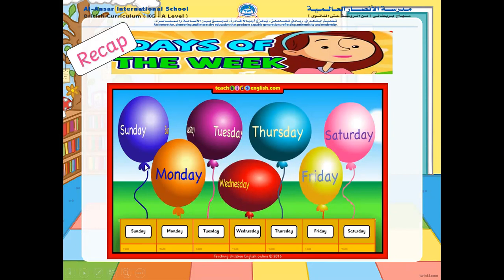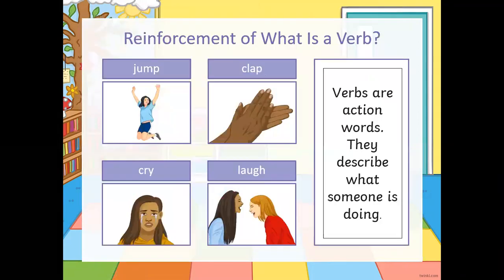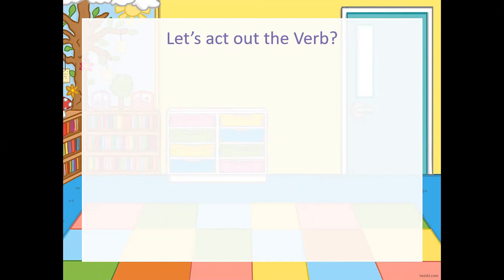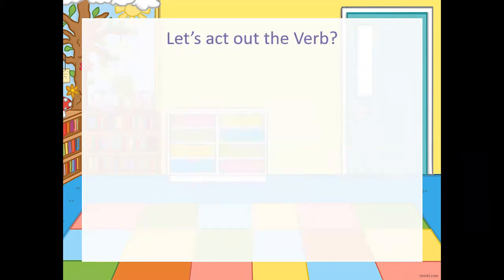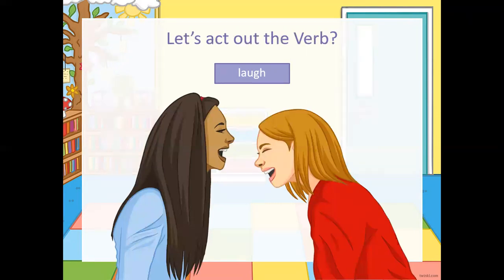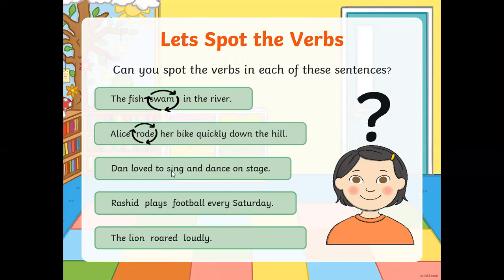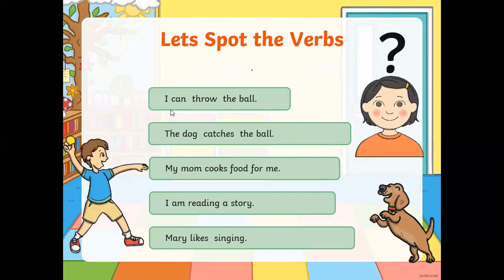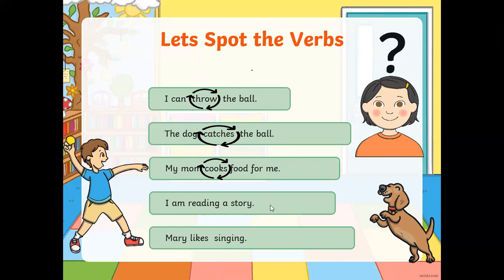Week 10 -English - Period 7 - Reinforcement Verbs